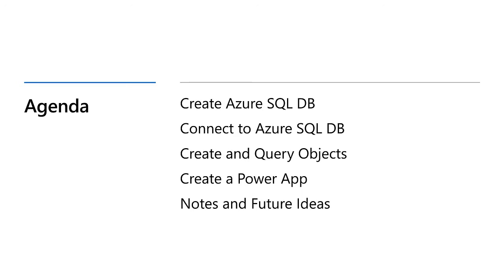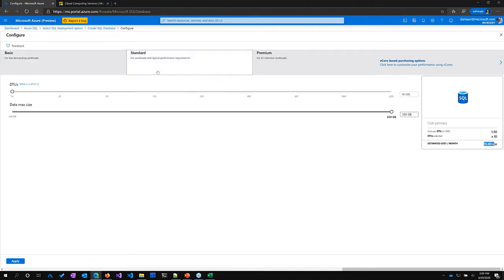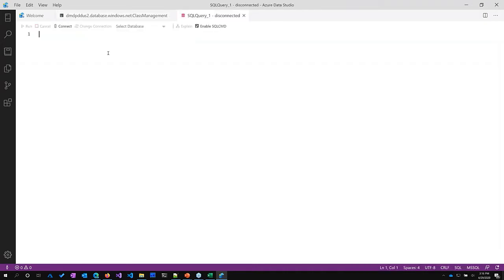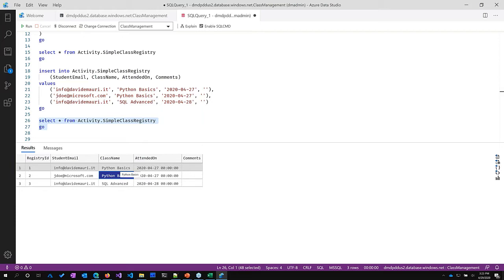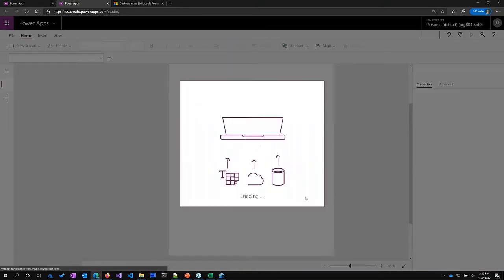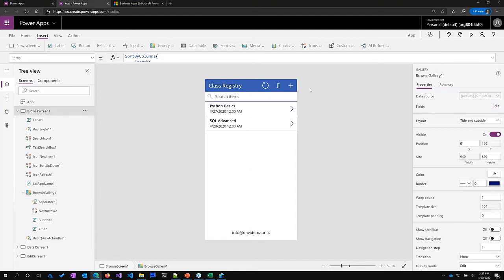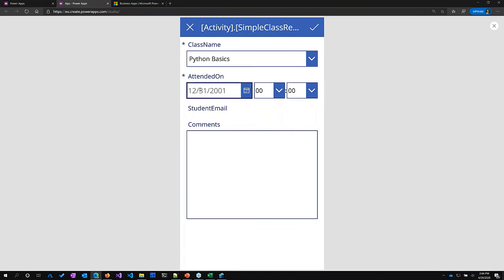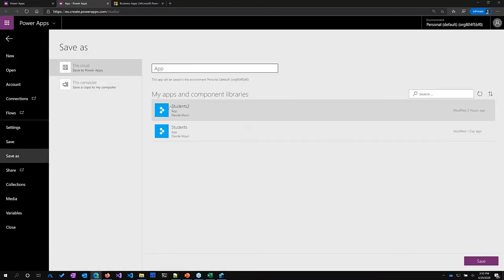Davide Mauri - Like a pro: build a fully working App with no code in 50 minutes @ DPDD US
Davide Mauri presenting his session "Like a pro: build a fully working App with no code in 50 minutes" at Data Platform Discovery Day US on April 29, 2020.

Session abstract:
In this session we'll start from scratch, from the creation of an Azure SQL database to safely store your data, to the creation of a fully functioning solution for Mobile and Desktop, that will allow the management of a virtual classroom. All without writing a line of code, using the most advanced no-code platform, designed to boost productivity and that can used literally by anyone!